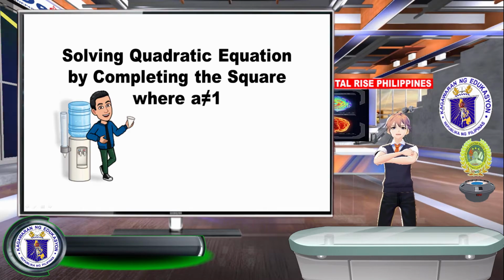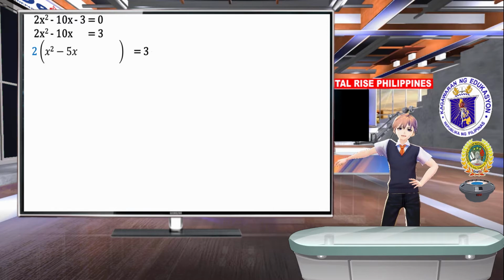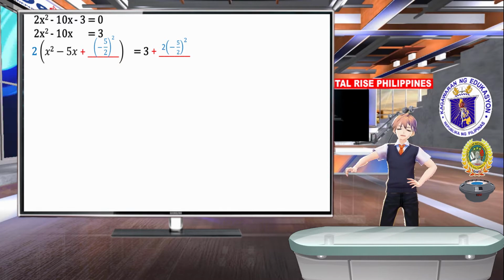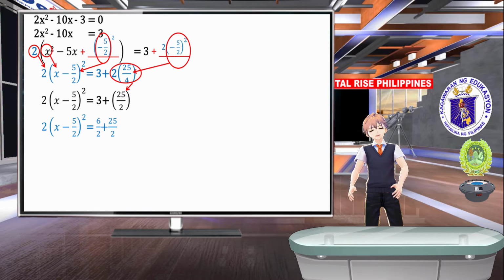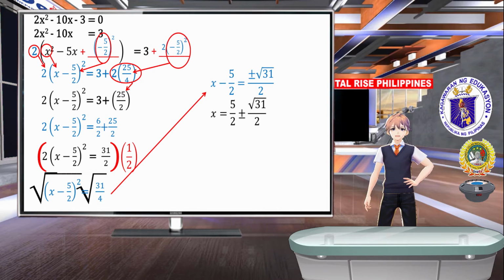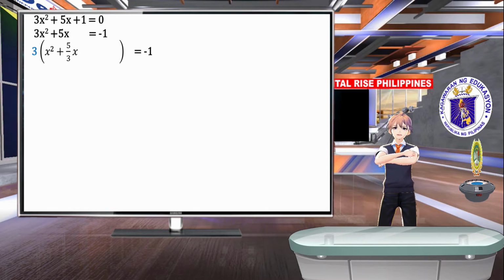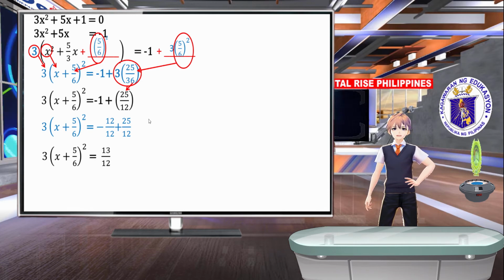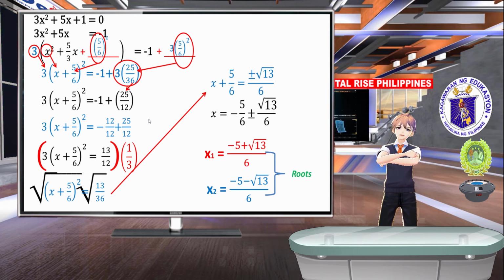Solving Quadratic Equations by Completing the Square where a is greater than 1